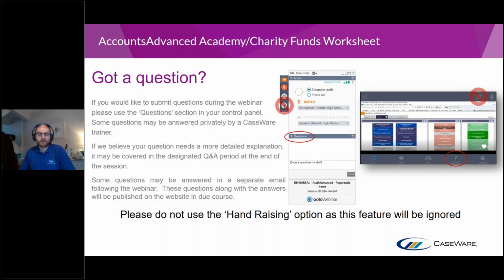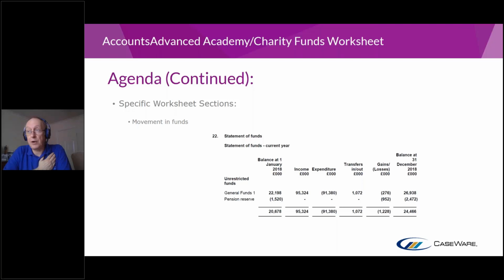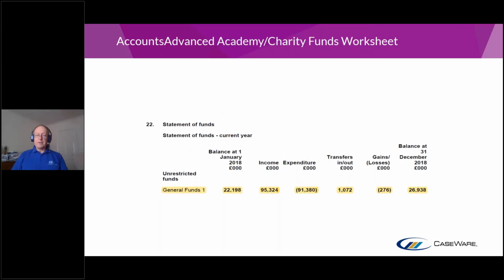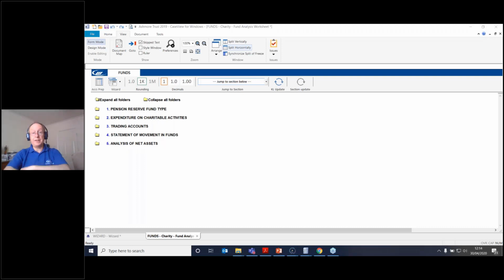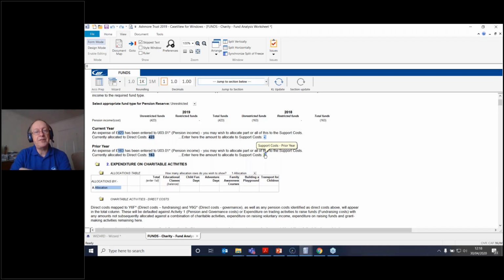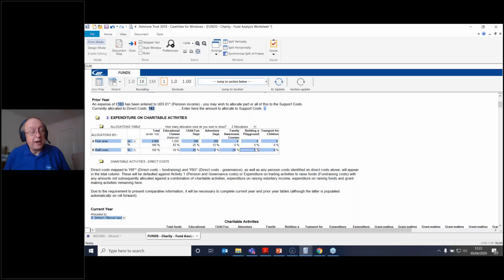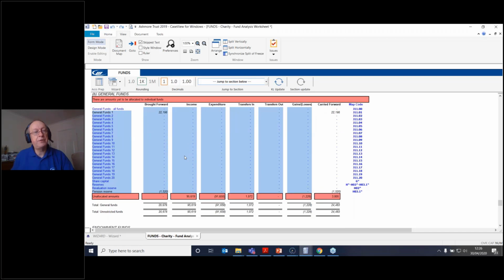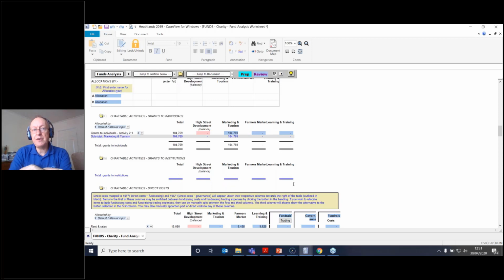Academy Charity Funds Worksheet - Introductory Level - 22nd April 2020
In this webinar, we take you through the Funds Worksheet in the Charity & Academy AccountsAdvanced templates.